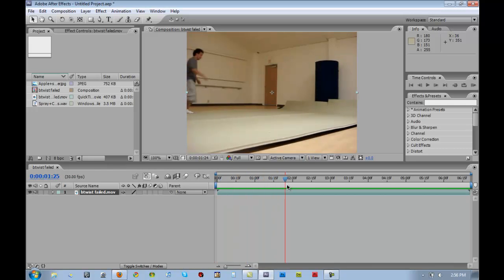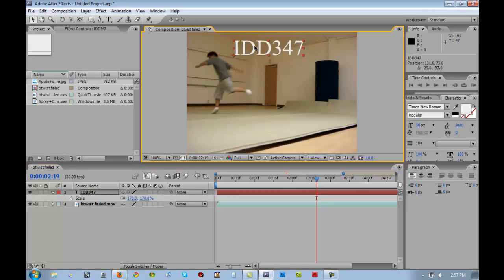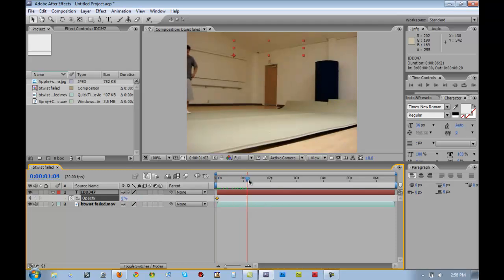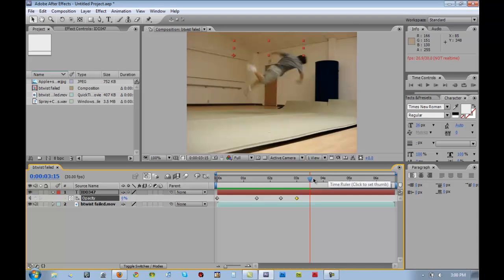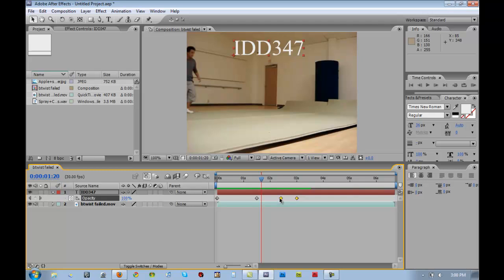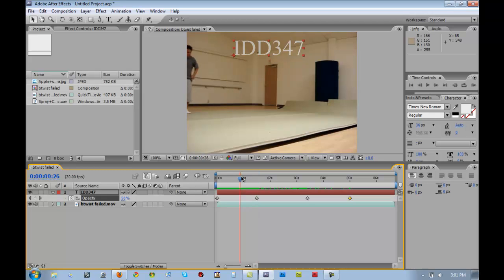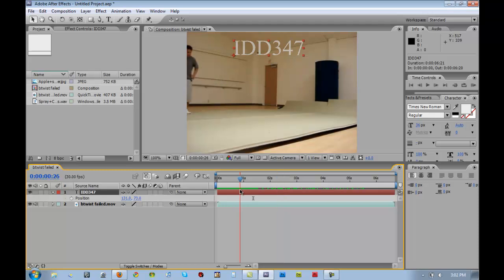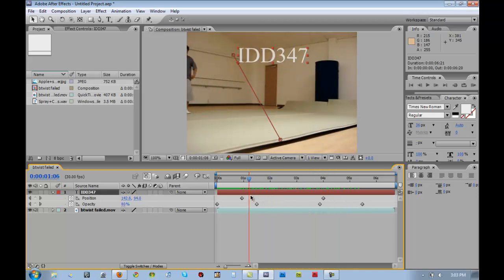#10 - Basic Editing (1 of 4) Adding and Removing Keyframes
Let's look at keying animations using the footage and other elements like text. Now you can try messing around with your keyframes to extend, shorten or just plain "spice up" your animations or whatnot.. Check this out!